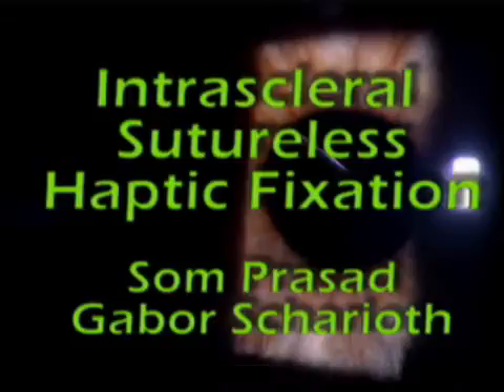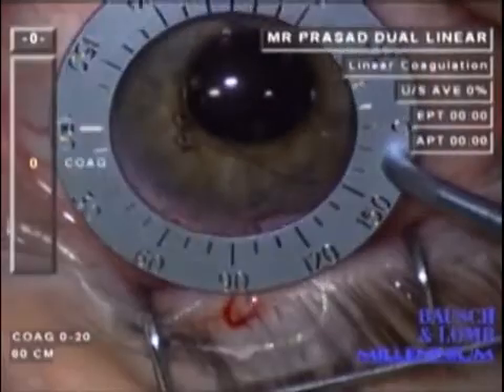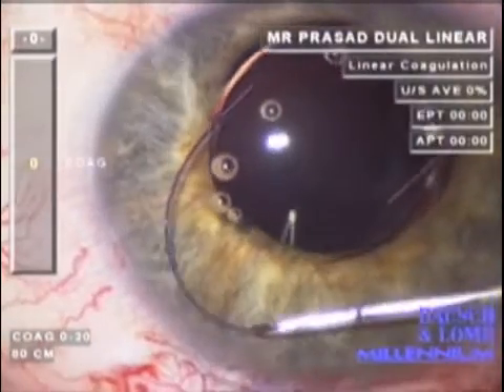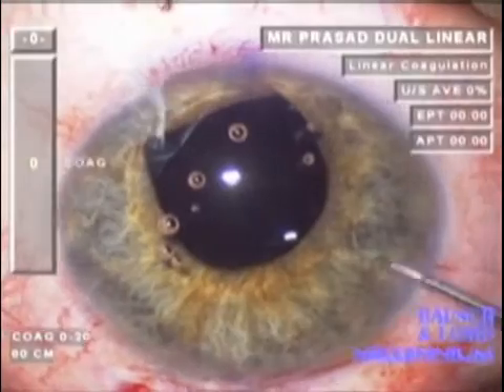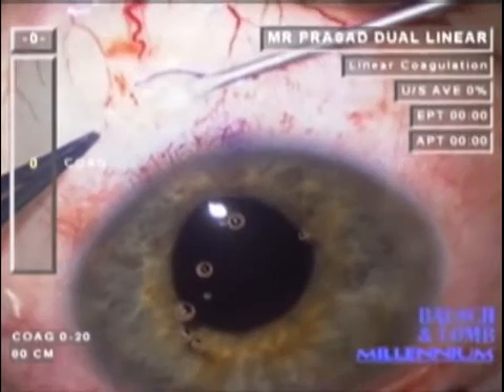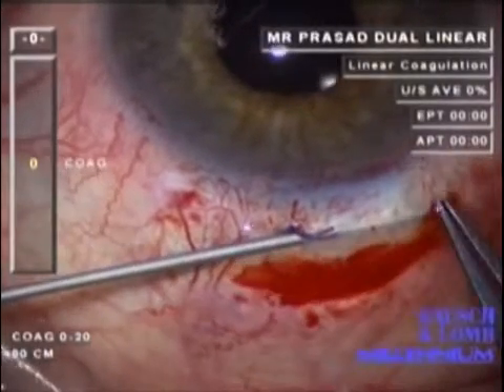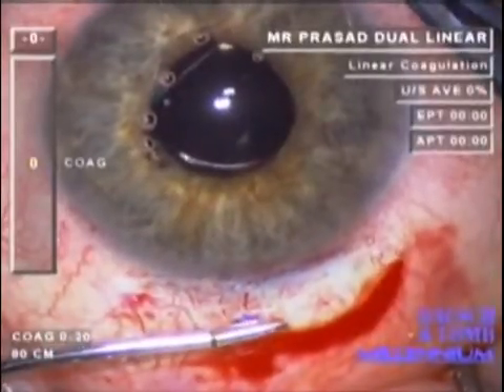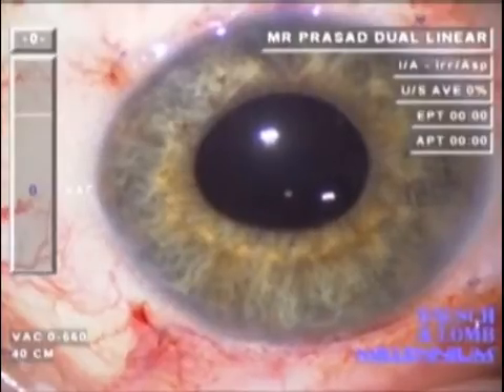Sulcus Fixation of an IOL Using Scleral Tunnels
Dr Som Prasad and Gabor Scharioth present a strategy to achieve secure sutureless intrascleral haptic fixation. A standard three-piece IOL with a haptic size of 13.5 mm is inserted into the anterior chamber, the haptics are externalized and secured within the scleral tunnel to support the lens in the posterior chamber.